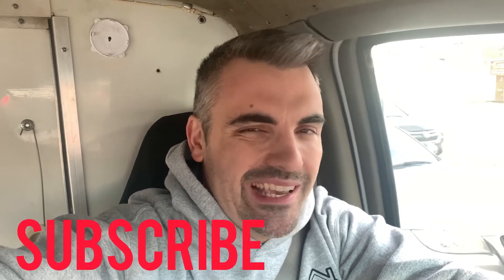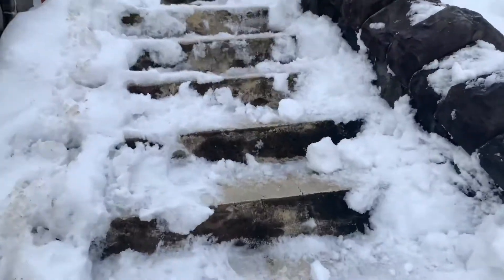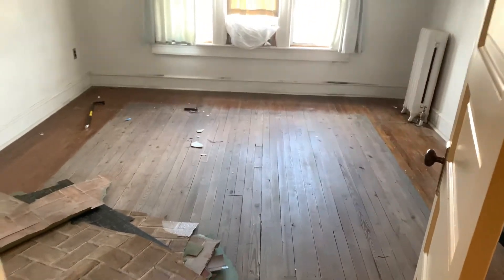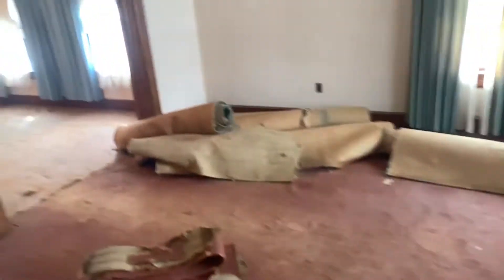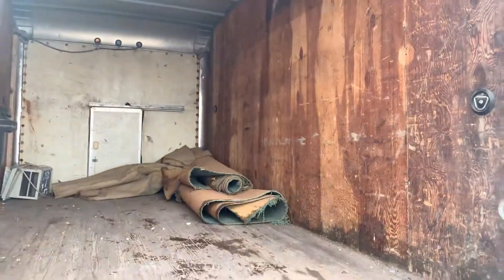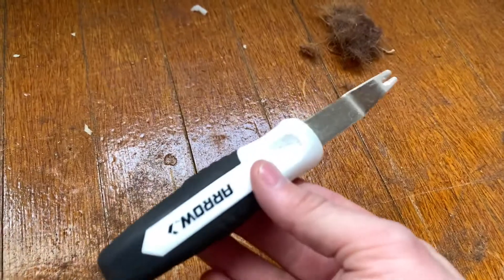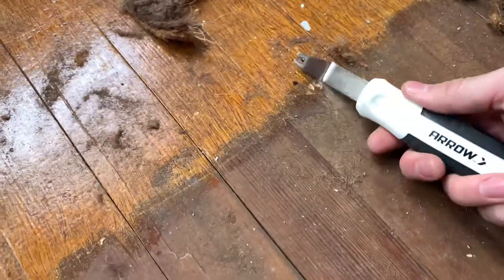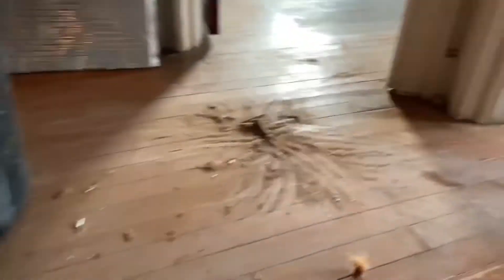JUNK REMOVAL BUSINESS | Carpet Removal | Light Demolition | TIPS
We tore up a whole lot of carpet for a customer today. JUNK REMOVAL BUSINESS | Carpet Removal Light Demolition